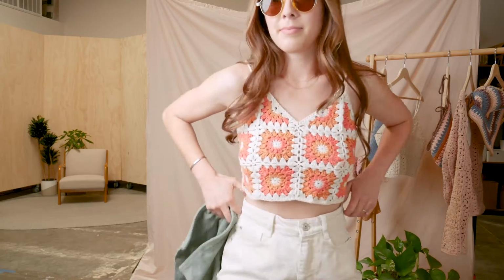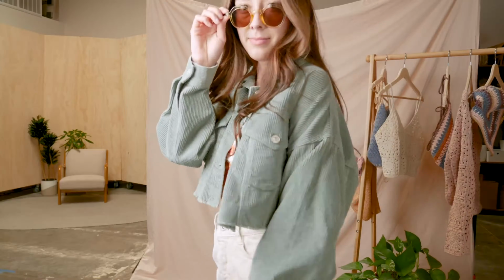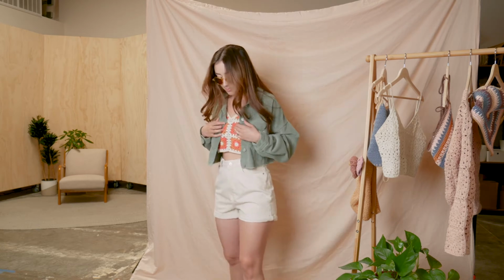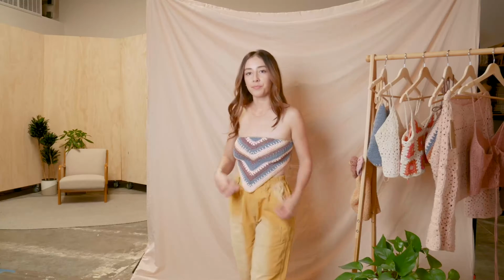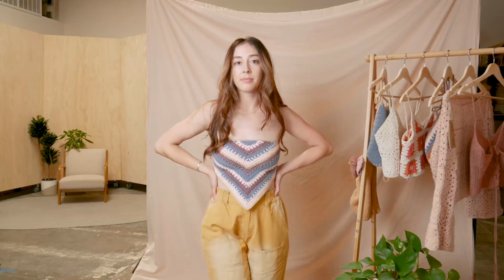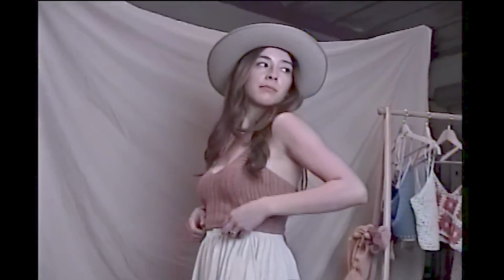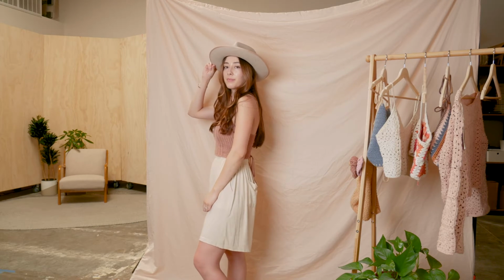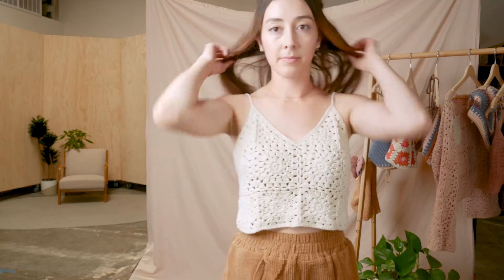Crochet Outfit Ideas - How to Style Crochet Tops for Summer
Daydreaming about crochet? Here’s 5 crochet summer outfit ideas to help you style your crochet tops. Summer is almost over but the heat continues for many of us. In this video, I show 5 ways I wear my favorite crochet tops from my channel. More designs

If you want to recreate any of these looks, here are the tutorials for each top worn in the video.

As creators and makers, we want to share our creations with the world. Sometimes it can be hard to find ways to style them, but I hope this helps and empowers you to go out and wear your art! You spent so much time making them, so you deserve to wear them loud and proud.